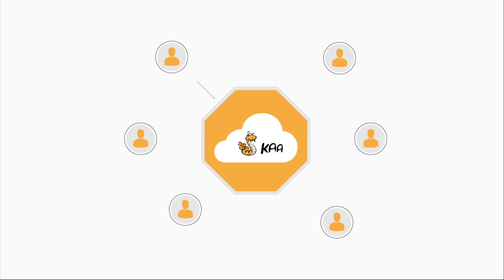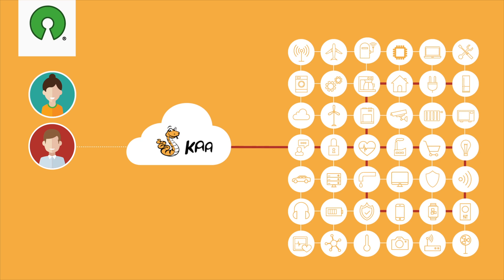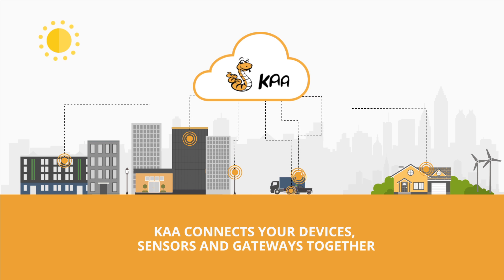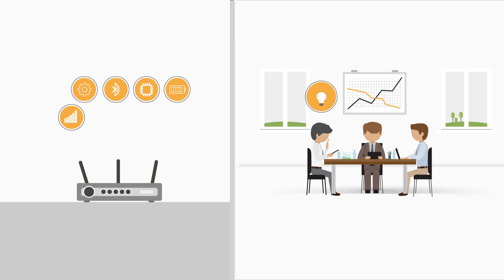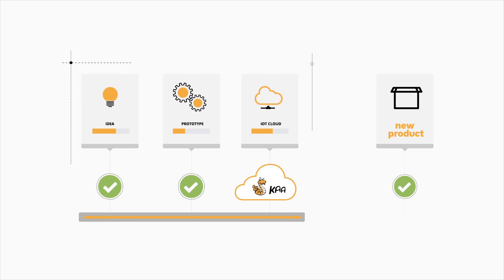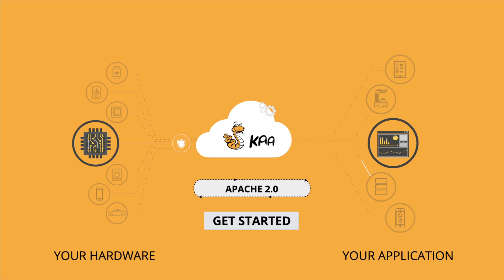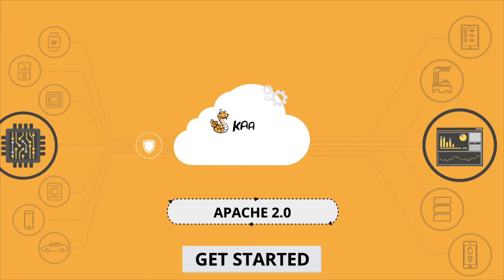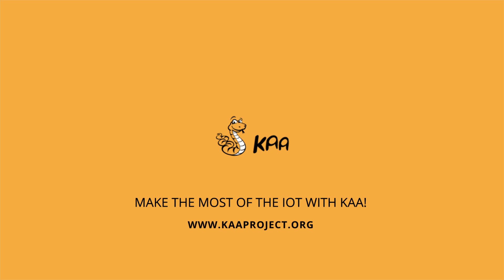Kaa IoT platform - Short Introduction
IMPORTANT: This video is an overview of Kaa Community Edition, the first generation of the Kaa IoT Platform. To see new capabilities of Kaa, go

Kaa Community Edition is an open-source middleware platform for developing and managing complete end-to-end IoT solutions, connected applications, and smart products. Kaa provides a  feature-rich toolkit for IoT product development and dramatically reduces associated costs, risks, and time-to-market.
Kaa connects your devices, sensors and gateways together through the IoT cloud and enables real-time secure data exchange between them.